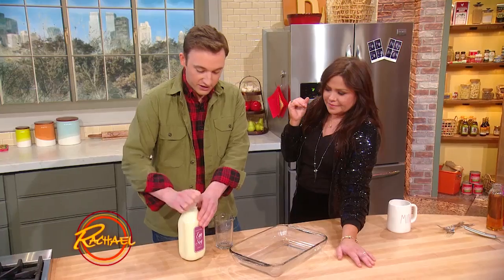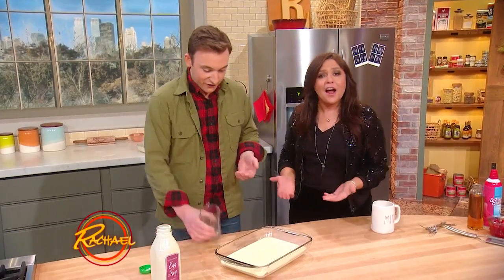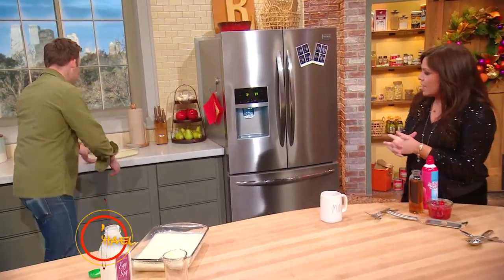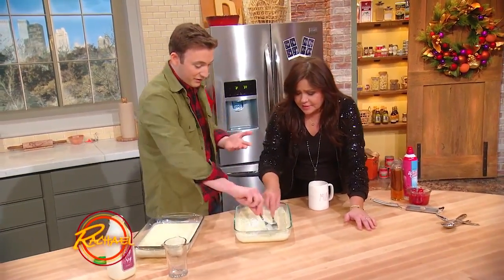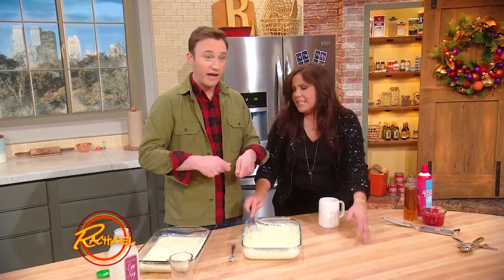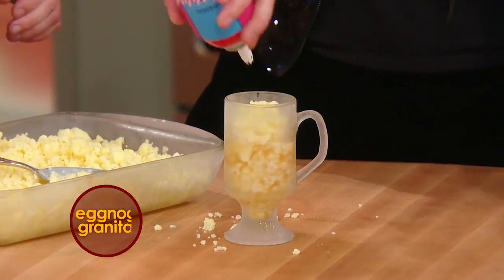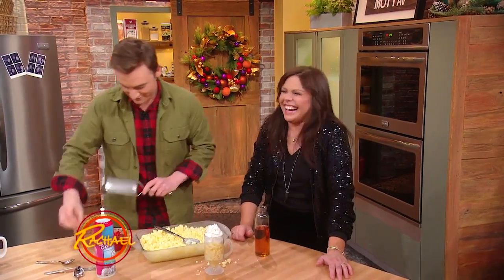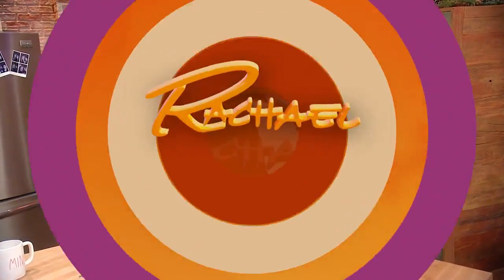Grant’s One-Ingredient Eggnog Granita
This festive holiday dessert might be the easiest one of them all!